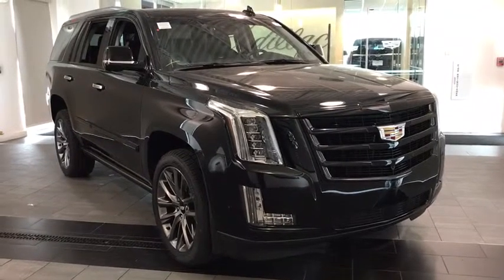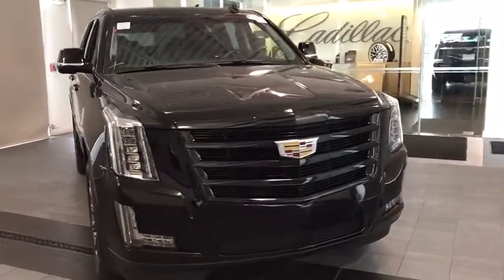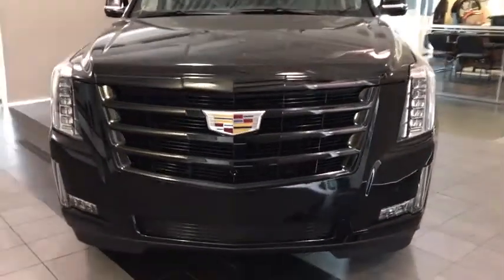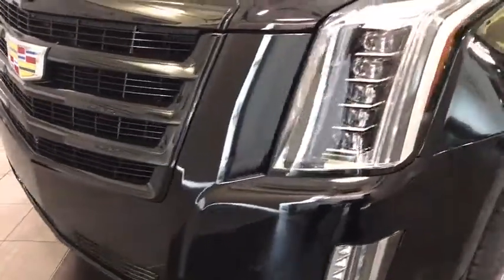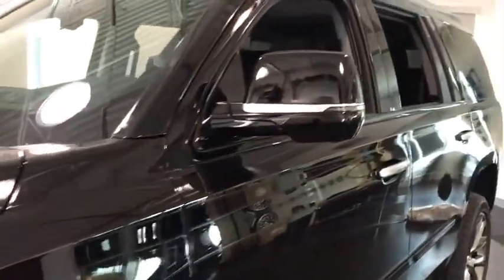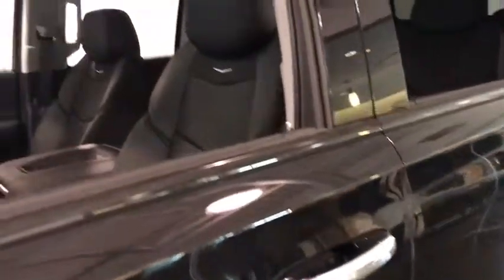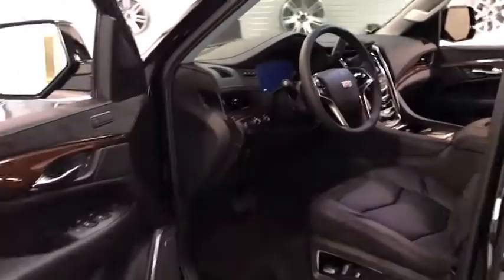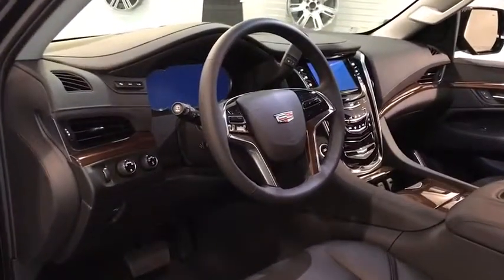2019 Cadillac Escalade Countryside, Hinsdale, La Grange, Palos Heights, Orland Park, IL 90869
2019 Cadillac Escalade

2019 Cadillac Escalade 4WD 4dr Premium Luxury - Stock#: 90869 - VIN#: 1GYS4CKJ0KR331609

Ettleson Cadillac
6201 S La Grange Road

NAV, Heated Leather Seats, Sunroof, DVD, ENGINE, 6.2L V8 WITH ACTIVE FUEL MANA... TRANSMISSION, 10-SPEED AUTOMATIC, CADILLAC USER EXPERIENCE WITH EMBEDDE... BLACK RAVEN exterior and JET BLACK interior, Premium Luxury trim. READ MORE! KEY FEATURES INCLUDE: Leather Seats, DVD, Sunroof, 4x4, Quad Bucket Seats. OPTION PACKAGES: ESCALADE SPORT EDITION includes Gloss Black front grille, grille header, lower grille surround, lower fascia trim, bodyside moldings, DLO, rear applique and (SMF) 22 12-spoke alloy wheels with Midnight Silver finish. ASSIST STEPS, POWER-RETRACTABLE, RUNNING SIDE BOARD with LED lighting, LPO, INTERIOR PROTECTION PACKAGE includes (VAV) all-weather floor mats, LPO and (VLI) all-weather cargo mat, LPO, ENGINE, 6.2L V8 WITH ACTIVE FUEL MANAGEMENT Spark Ignition Direct Injection (SIDI) and Variable Valve Timing (VVT), includes aluminum block construction (420 hp [313.2 kW] @ 5600 rpm, 460 lb-ft of torque [621 N-m] @ 4100 rpm) (STD), CADILLAC USER EXPERIENCE WITH EMBEDDED NAVIGATION AM/FM stereo with 8 diagonal color information display featuring touch response, haptic feedback, gesture recognition, Natural Voice Recognition, Phone Integration for Apple CarPlay and Android Auto capability for compatible phone, Connected Apps and Teen Driver. Five USB ports, including one in the articulating storage door/bin and auxiliary audio port (STD), TRANSMISSION, 10-SPEED AUTOMATIC electronically controlled with overdrive, tow/haul mode and tap up/tap down shifting (STD). Cadillac Premium Luxury with BLACK RAVEN exterior and JET BLACK interior features a 8 Cylinder Engine with 420 HP at 5600 RPM*. VISIT US TODAY: Standing for quality and complete satisfaction, our Cadillac store is here to serve you and your needs. We want each and every driver to leave our showroom satisfied and fully informed Horsepower calculations based on trim engine configuration. Please confirm the accuracy of the included equipment by calling us prior to purchase.